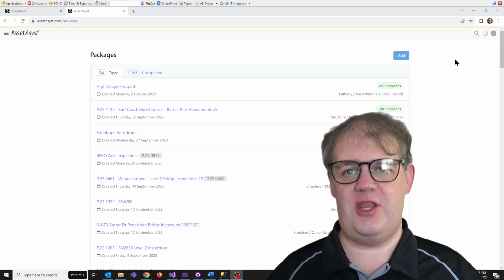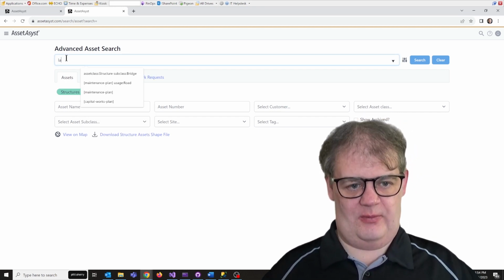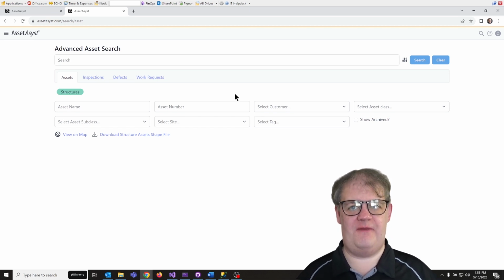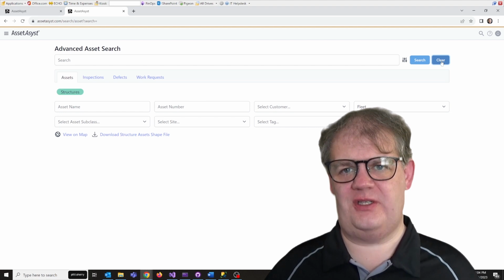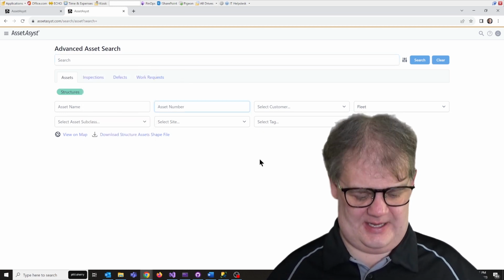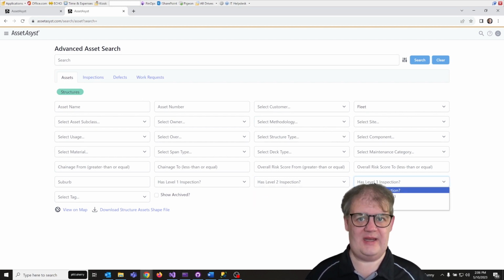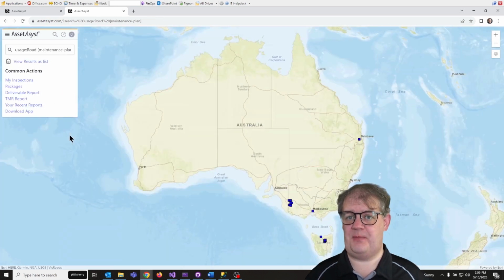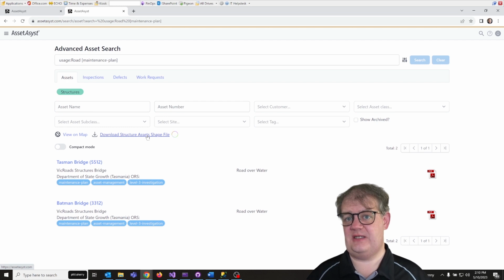Using the AssetAsyst Search Engine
This video demonstrates how to use the search engine facility in AssetAsyst